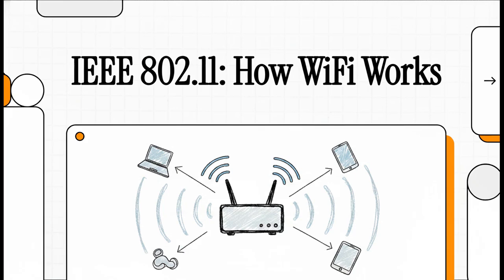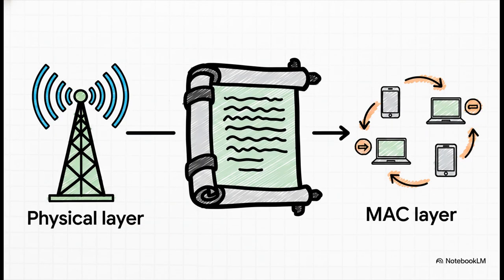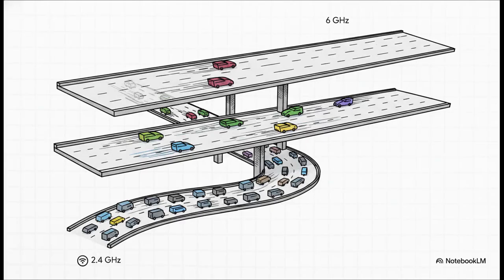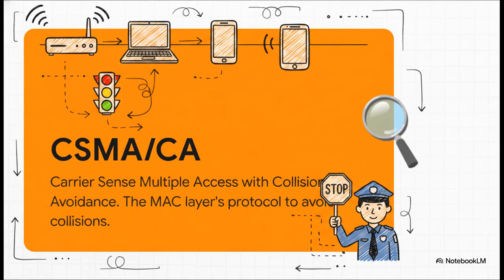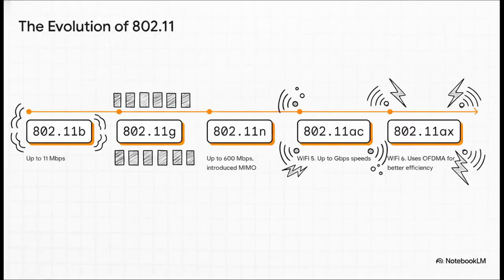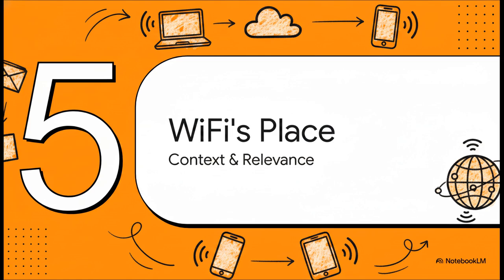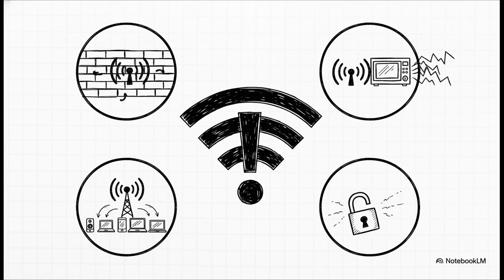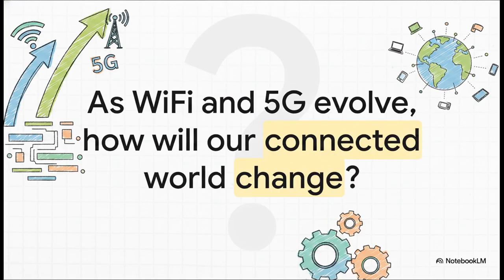IEEE 802.11: How WiFi Works?